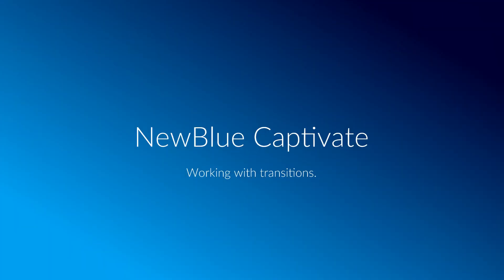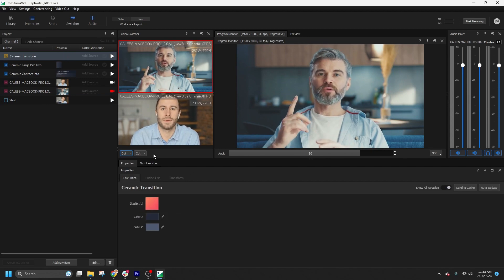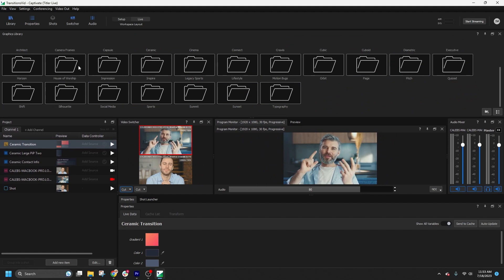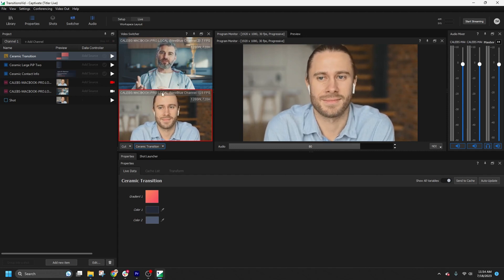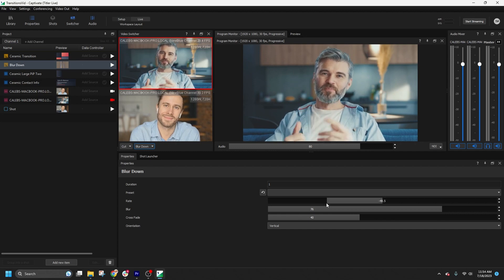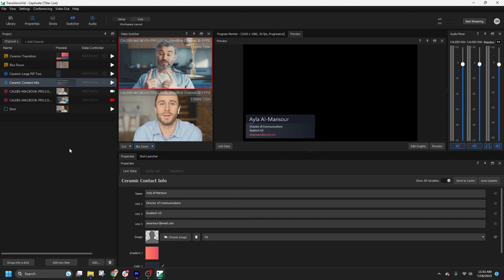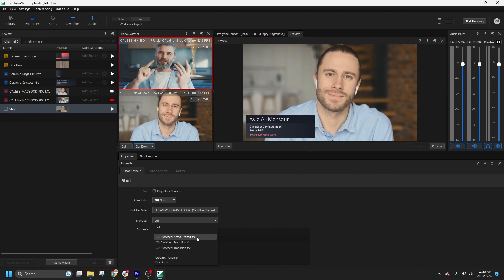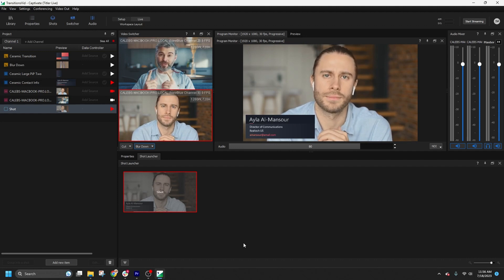Master Effortless Transitions & Camera Switches with Captivate | NewBlue Tutorial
Discover the secrets to enhancing the visual appeal of your video production with smooth transitions in NewBlue Captivate! In this tutorial, we'll guide you through the process of setting up transitions to make your camera switches seamless. Whether you prefer effect transitions or want to explore graphical stingers for added creativity, we've got you covered.

Try NewBlue Captivate (Titler Live’s 5.7 Update) FREE for 14 Days

Unleash the power of NewBlue Captivate, utilizing the NewBlue graphic designer to seamlessly infuse your content with captivating transitions. Elevate your video production and keep your audience engaged with the perfect blend of creativity and sophistication.

🚀 What You'll Learn in This Video:
🔀 How to set up transitions in NewBlue Captivate
🌈 Utilizing a wide range of effect transitions from the NewBlue TotalFX suite
🚀 Incorporating graphical stingers for creative possibilities
⏰ Adjusting transition properties and timing
🖼️ Interactions of transitions with shot layouts

🔧Related Tutorials

Have questions? Drop them in the comments below. Your journey to seamless transitions starts here!